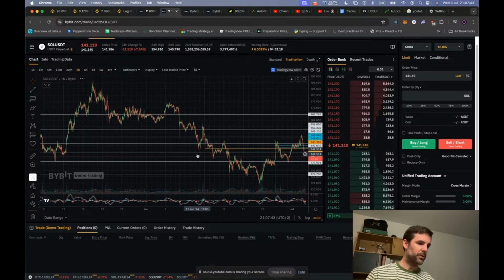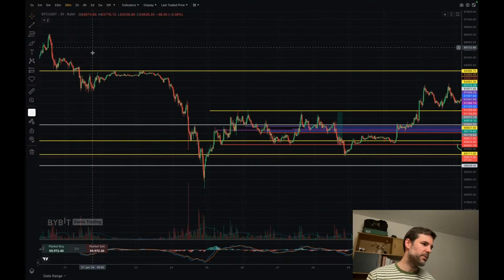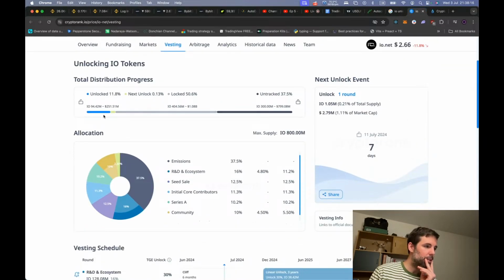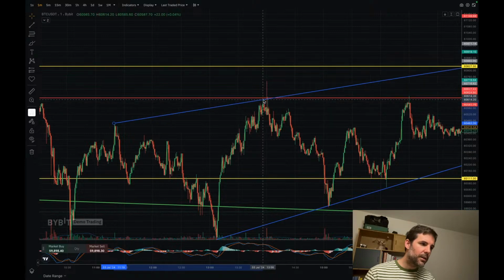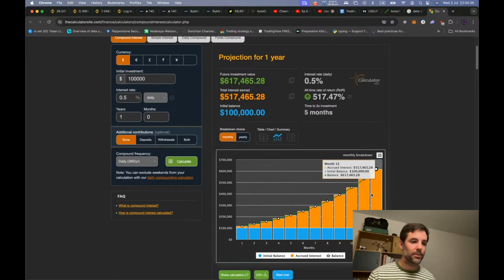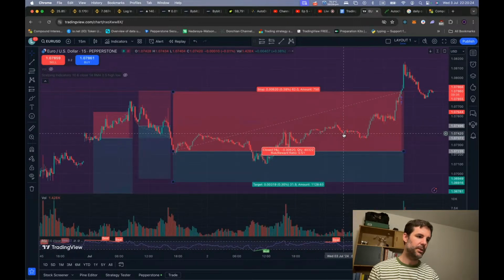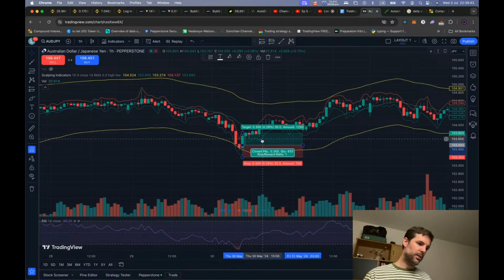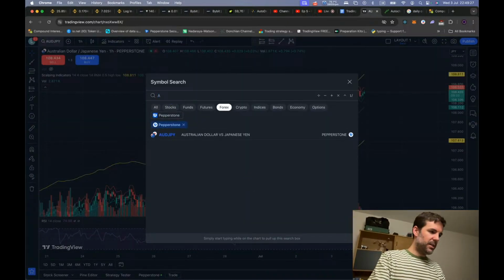Ep 6 - DEMO account - trading with Aeons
Join Aeons to learn how to navigate the Trading world
-    Go over SOL trade